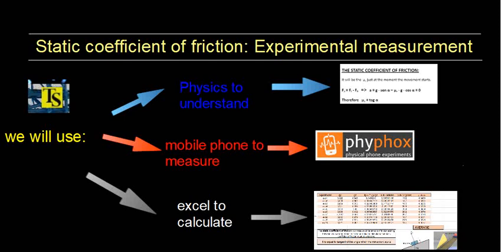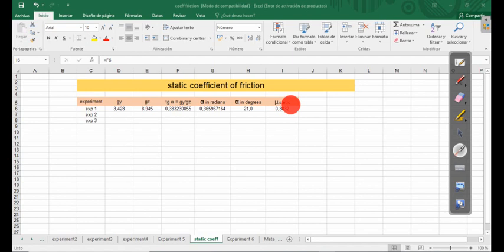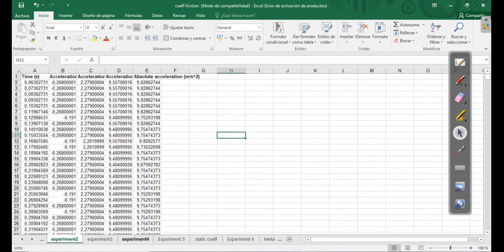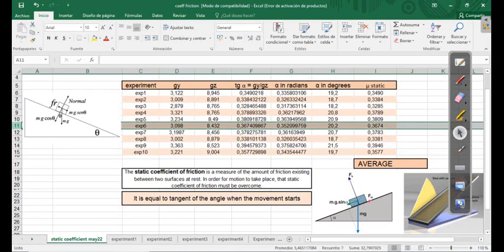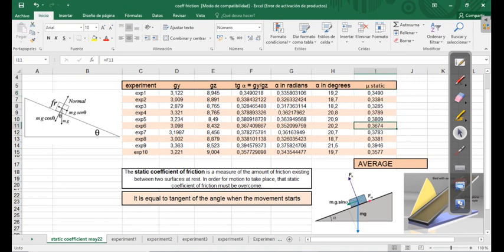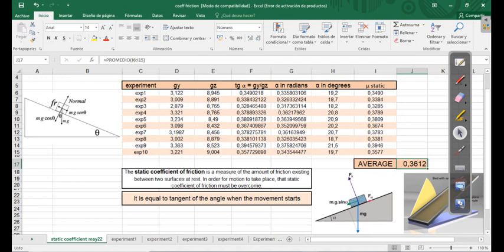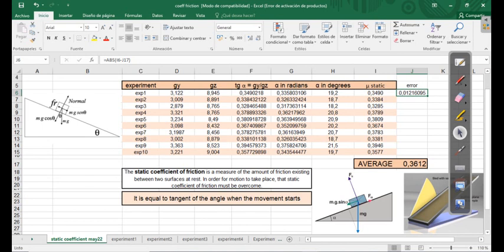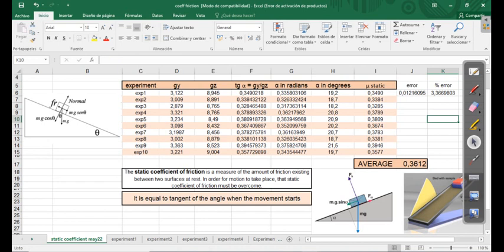static friction coeff 3 of 3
Static coefficient of friction
Physics project
Phyphox
Excel